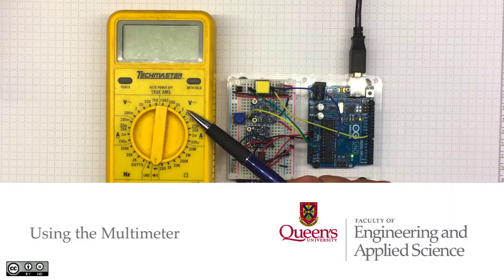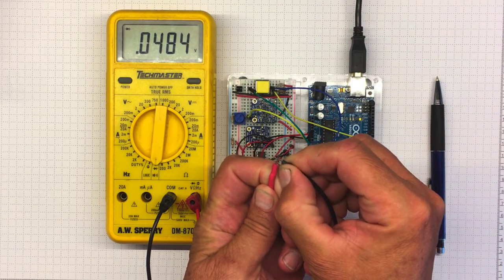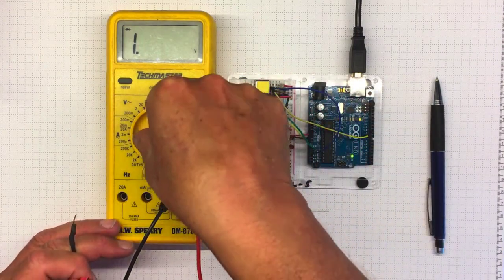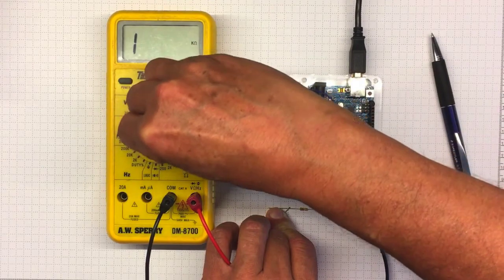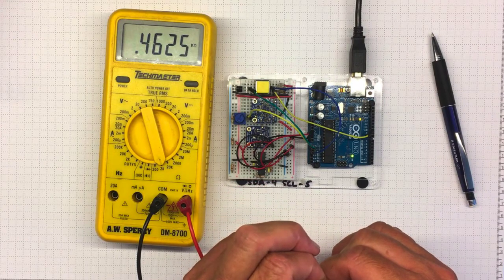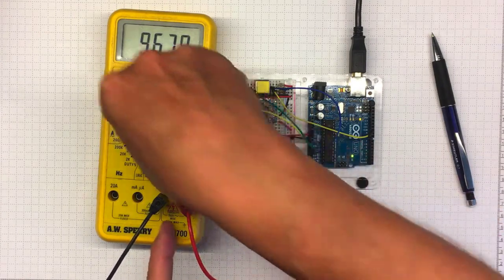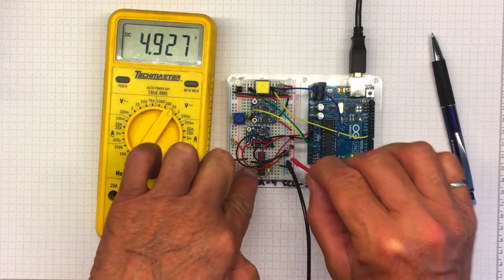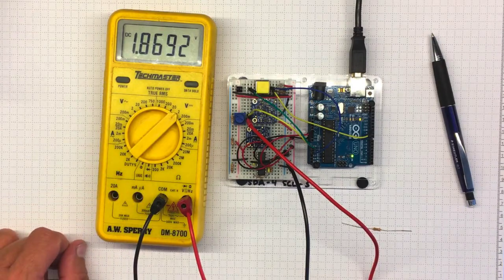Using the Multimeter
You will see lots of different multimeters with different functions and accuracies. In this course we will concentrate on three functions: DC voltage, resistance and continuity. For most accurate results, always use the lowest scale that will still give you a reading.